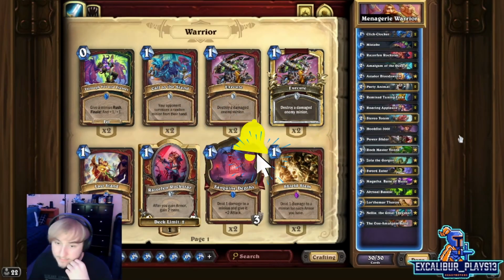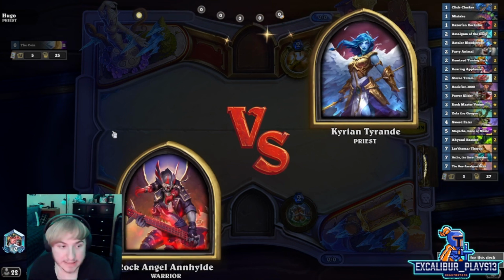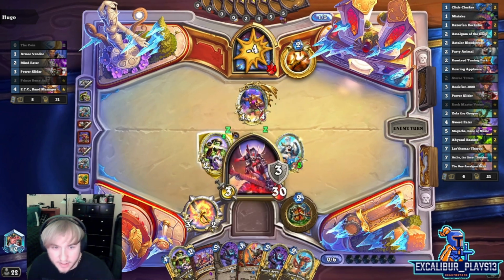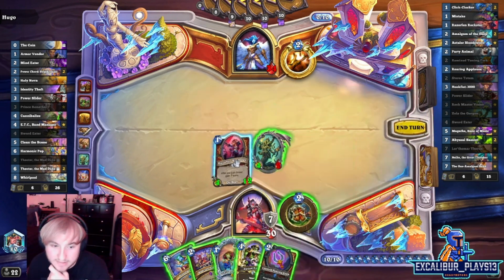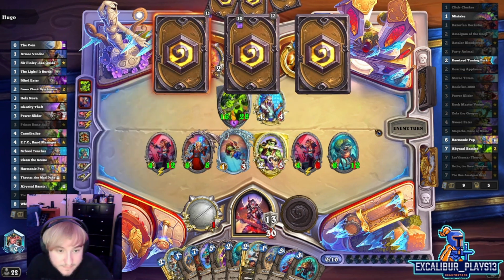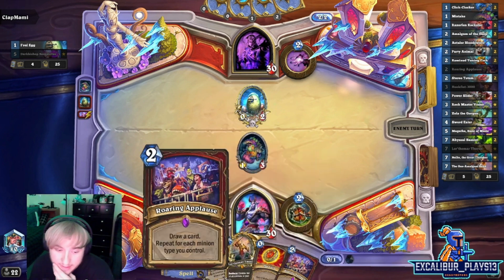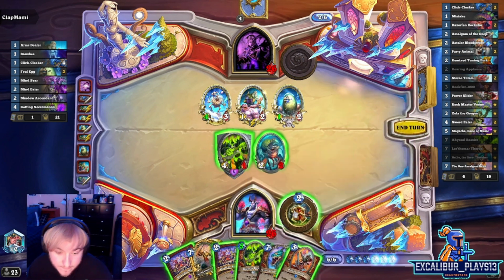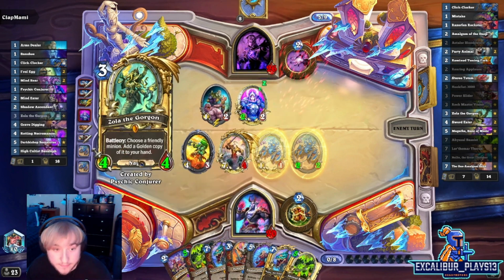Updated Menagerie Warrior list!! Super Fun!! -Hearthstone - Festival of Legends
Menagerie warrior just keeps getting better as this expansion continues and is still crazy to play with the new mini expansion cards. The deck has over a 55% WR but with my version and my changes its sitting around a 67% WR. So its always up to personal opinion on what you add to the deck.

Deck Code:
### Menagerie Warrior
# Class: Warrior
# Format: Standard
# Year of the Wolf
# 2x (1) Click-Clocker
# 2x (1) Mistake
# 2x (1) Razorfen Rockstar
# 2x (2) Amalgam of the Deep
# 1x (2) Astalor Bloodsworn
# 2x (2) Party Animal
# 2x (2) Remixed Tuning Fork
# 2x (2) Roaring Applause
# 2x (2) Stereo Totem
# 1x (3) Hookfist-3000
# 2x (3) Power Slider
# 1x (3) Rock Master Voone
# 1x (3) Zola the Gorgon
# 2x (4) Sword Eater
# 1x (5) Magatha, Bane of Music
# 2x (7) Abyssal Bassist
# 1x (7) Lor'themar Theron
# 1x (7) Nellie, the Great Thresher
# 1x (7) The One-Amalgam Band